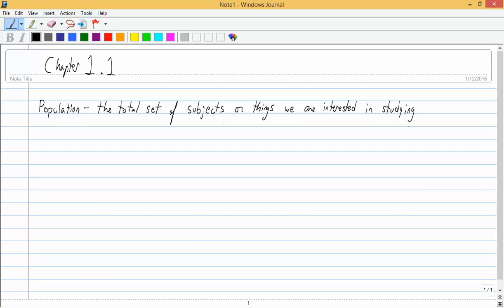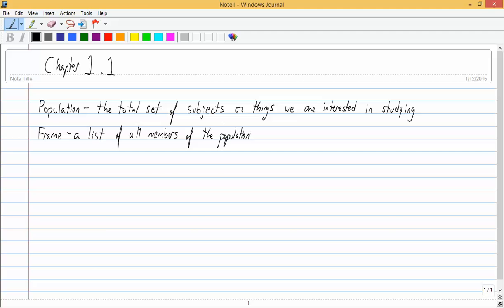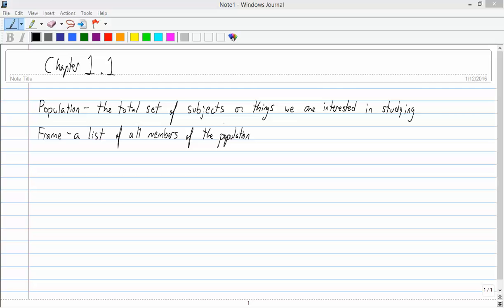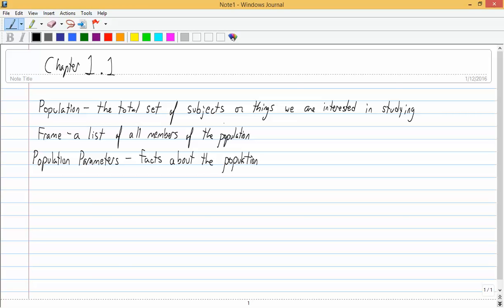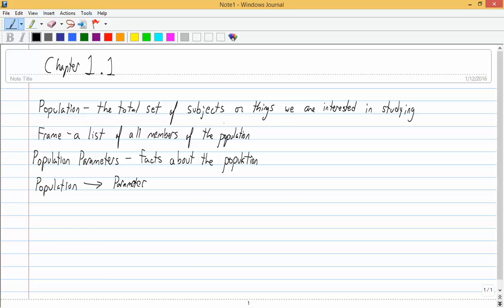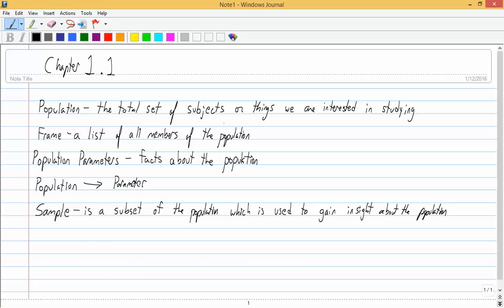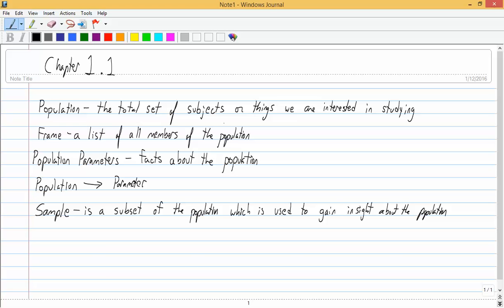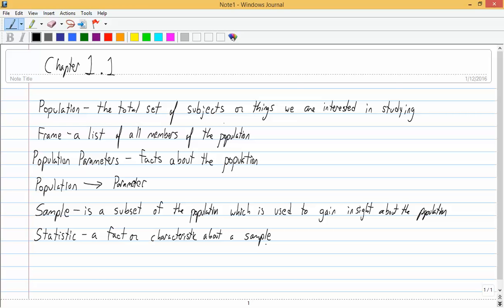1.1 Hawkes Statistics